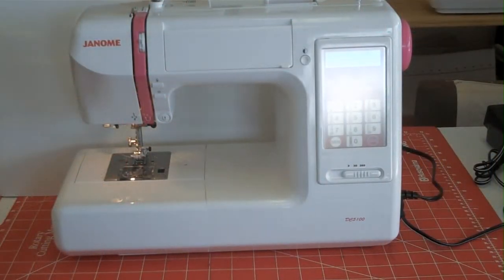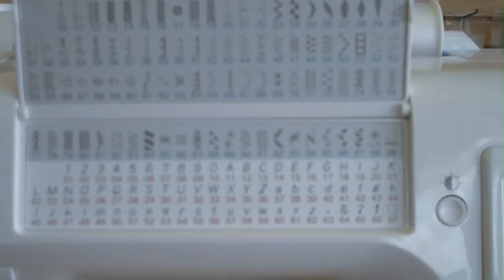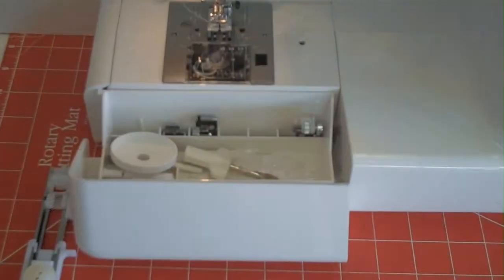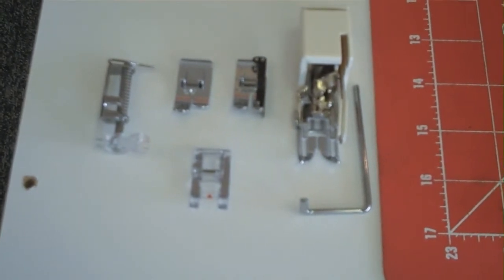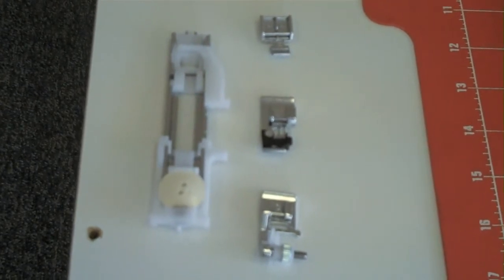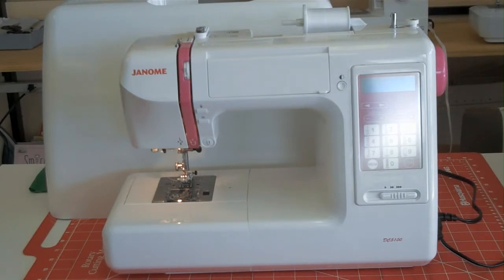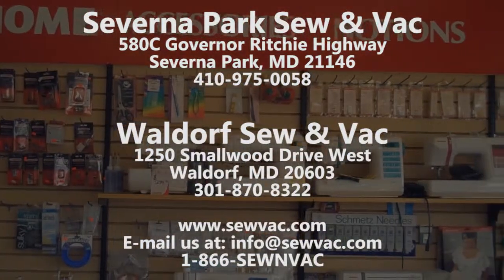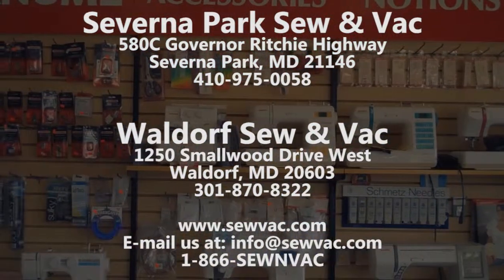Janome DC 5100 Computer Sewing Machine Waldorf and Severna Park Maryland.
Located in the Washington D.C. suburbs, Waldorf Sew-N-Vac is just a short ride from Clinton in Prince Georges County and close to all of Southern Maryland. Prince Frederick in Calvert County and Lexington Park in St. Mary's County are even closer. LaPlata is only a 10 min ride to test drive a Janome DC 5100.
Severna Sew & Vac is located in the Baltimore suburbs and is a short ride from the city and even closer to Annapolis . Colombia and Howard County are an easy drive to test a Janome DC 5100.

With over 120 decorative and utiltiy stitches the DC 5100  is the top of the line of the Decor Computer Sewing Machines.It is loaded with extras including the hard cover carrying case and a full package of quilting accessories. Including a straight stitch foot, a 1/4 inch foot, an applique foot,a walking foot with guide, and a free motion quilting foot.

Other accessories include a zipper foot, a blind hem foot, an overcasting foot, a rolled hem foot, and a 1 step button hole foot.

It's easy to label a quilt with the 7 mm lettering built in to the machine.The info screen shows the stitch pattern, length of stitch, width of stitch, and which foot to use for the selected stitch . So easy you rarely need to consult the owners manual.